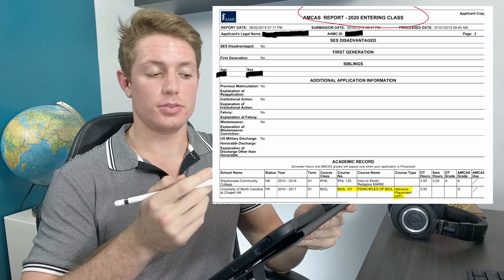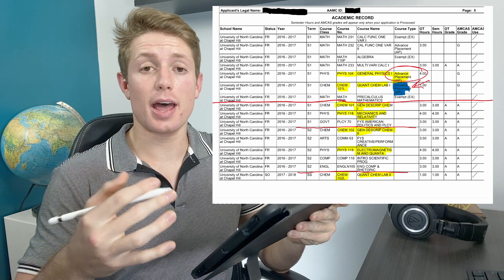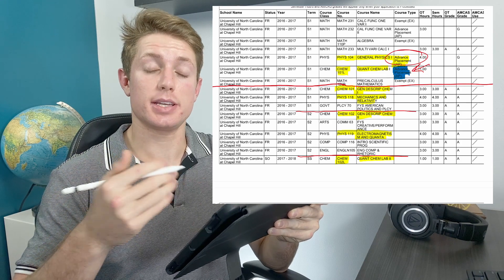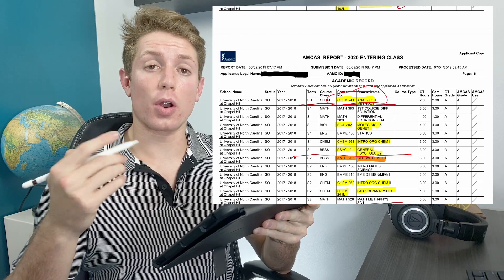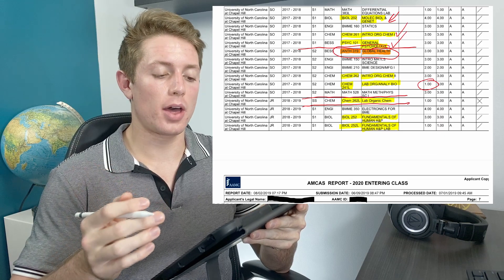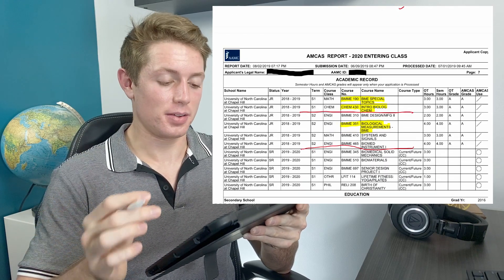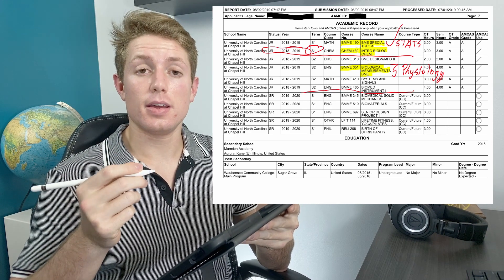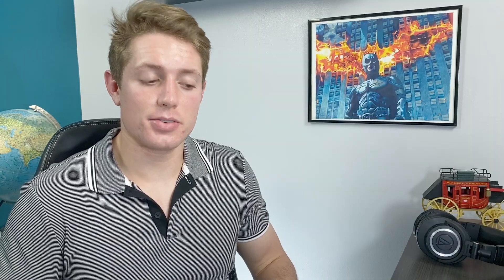ALL my Courses & GRADES from Undergrad | GPA REVEAL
0:00 Intro
0:18 Courses I Took
4:44 GPA Reveal
4:50 GPA Reflection
6:14 My WORST Final Grade in a Course
8:30 Conclusion

In the name of transparency, I figured I would share my GPA and all the courses I took in undergrad.
I am thankful that I can say that UNC, Chapel Hill prepared me outstandingly well for the MCAT and medical school through all the pre-medical courses I took.